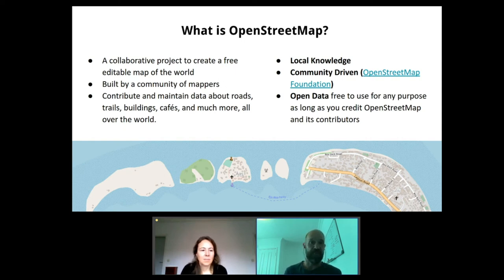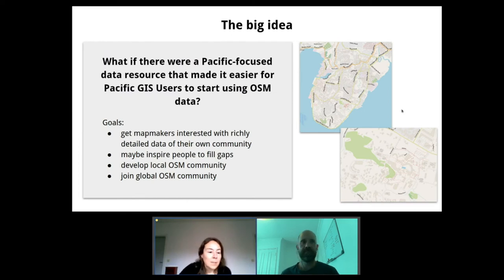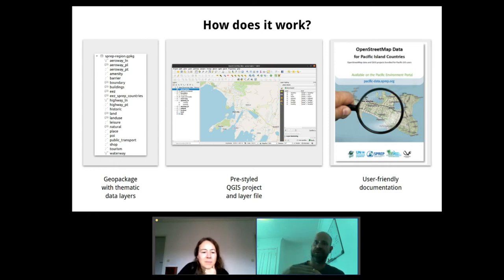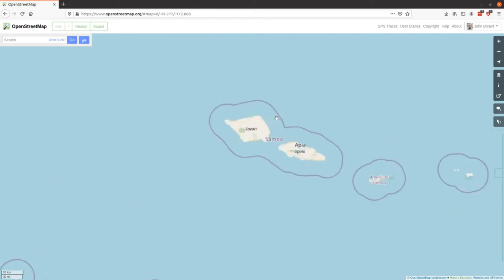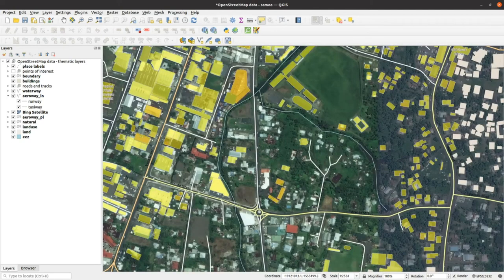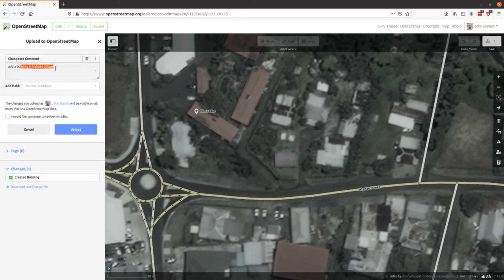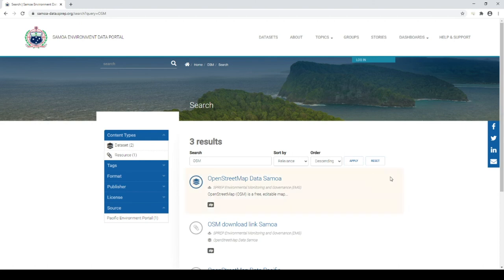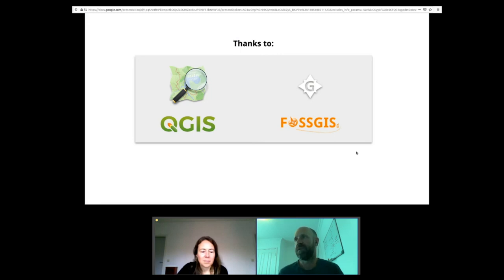Julie Callebaut & John Bryant - OpenStreetMap Data Pacific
This project brings OpenStreetMap data into a set of QGIS projects for the Pacific Islands, pre-styled and ready to use for Pacific mapmakers and GIS users in their GIS workflows. We hope to bring attention to OSM as a source of data, encourage mappers to improve the map in their area, and perhaps bring new people into the OSM community in the region.